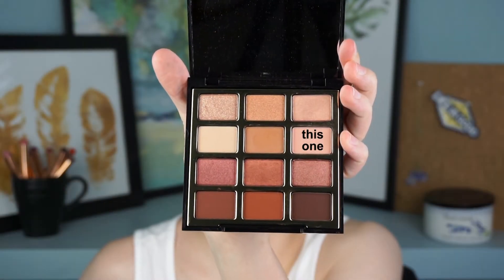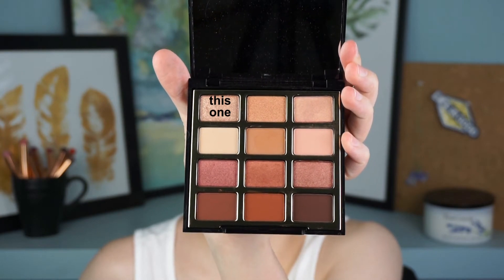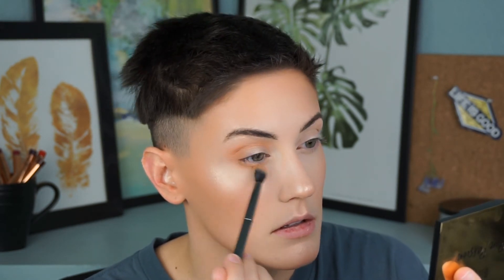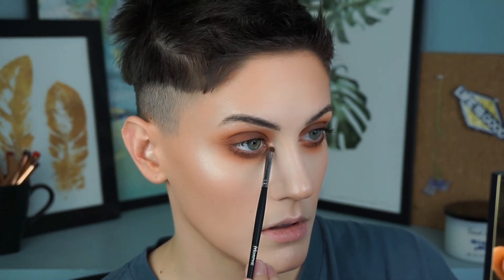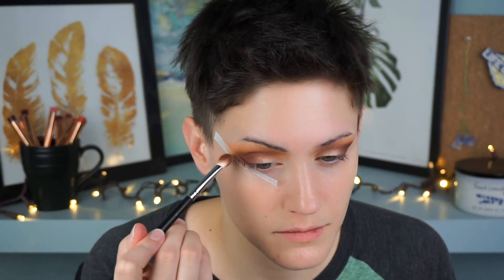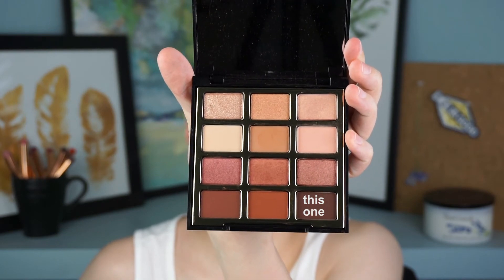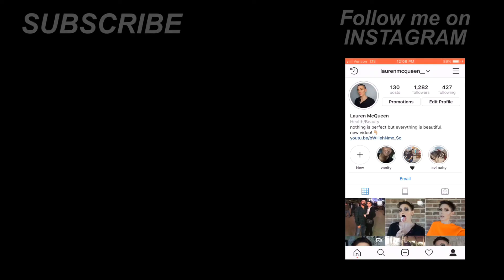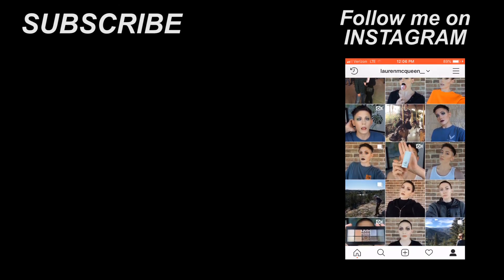3 Looks 1 Palette Milani Pure Passion Eyeshadow Palette | Lauren McQueen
I tried my best to create fun looks that were still doable for the average person. If you want my to create some looks that are a little more intricate let me know! If you liked this video or if you have other looks you want to see with the Milani pure passion eyeshadow palette let me know! :)